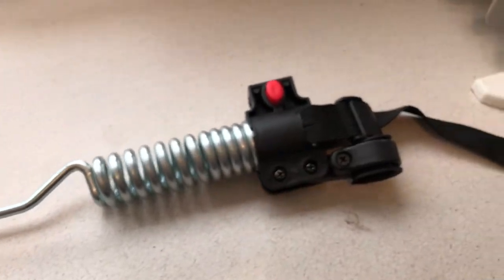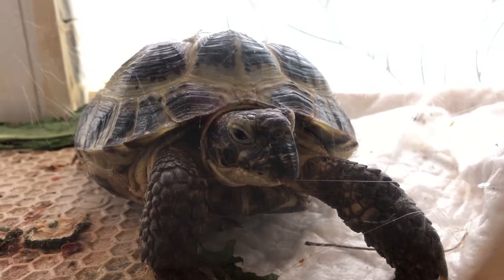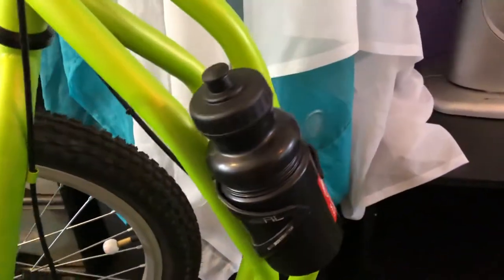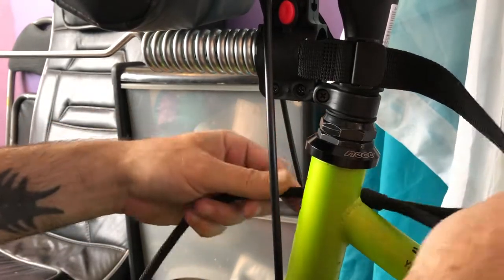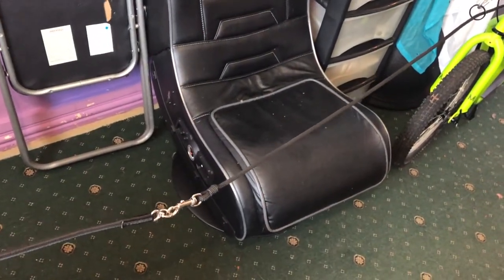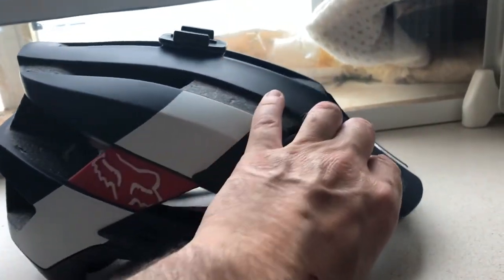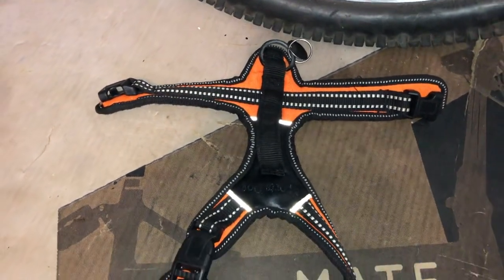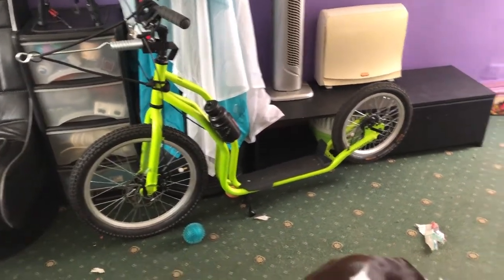DIY Dog Scooter/BikeJoring Antenna Attachment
Hi - This week i bought a YEDOO MEZEQ Kick Scooter & my last 2 videos are rides on my own to get myself fit BUT the other reason i bought the scooter was to do dog joring with my springer spaniel FLOW & i needed a bike joring antenna SO i made one DIY stylee..This isnt a making video its show & fit - I also show the gear ive got ready for our first ride/run tomorrow (Sunday)..If you find this helpful & want to see me & FLOW put it all to the test the consider subscribing & hit the bell for updates & as always if your already subbed then a BIG MASSIVE thanks for taking time to watch me make things...
Cheers paul